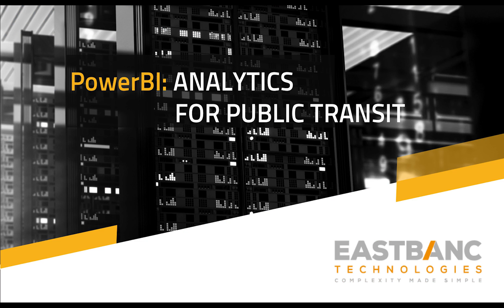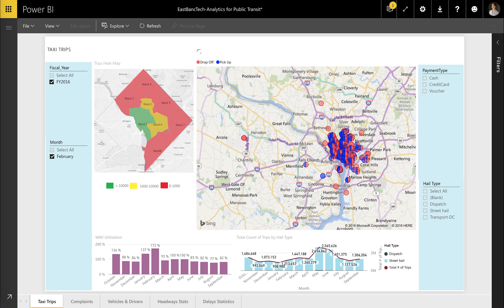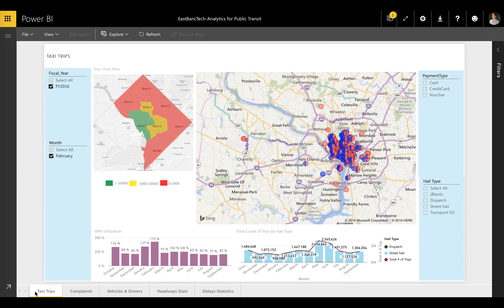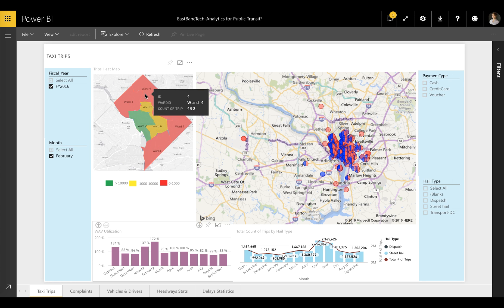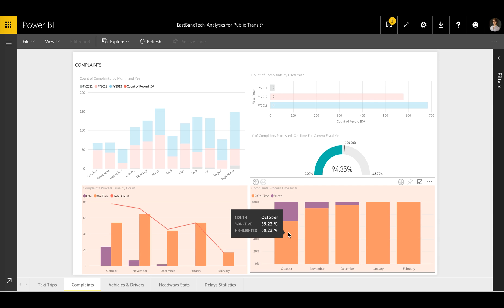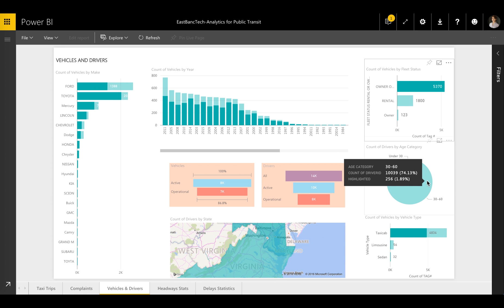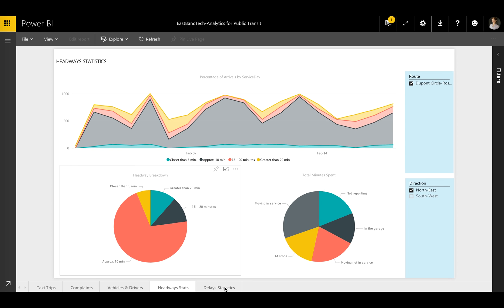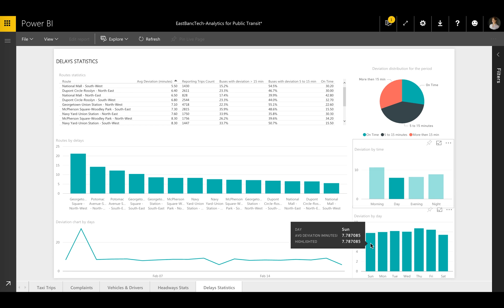Self-service PowerBI Tool Empowers Taxicab Agency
Traditionally, when public transit agencies are asked to create and share KPIs, they often rely on spreadsheets to compile and share the data in a dashboard format. But transit fleet operations are dynamic, real-time operations, and time is of the essence.

To address this urgency, EastBanc Technologies leveraged Microsoft Power BI to eliminate these manual and time-consuming workflows and meet the real-time reporting needs of transit agencies.

Let’s see what this looks like for a taxicab agency based in Washington D.C. The Power BI report features five tabs, each of which provides an interactive, dashboard overview of the agency’s operations.

For example, the Taxi Trips report includes several data sets depicted graphically. Maps show the capital’s wards and pick-up and drop-off locations in each, while the heat map identifies un-served areas.  The report can be used to analyze each taxi trip within the selected area and historical trending such as payment type, hail type, and more.

Additionally, users can run a complaints report to track case processing times, complaints’ dynamic by year, and compliance with goals.

The Vehicles and Drivers report quickly shows important statistics about the fleet size and structure, vehicle count by brand and year, number of drivers, their age, and other profile information.

In another use case, the "Headways Statistics" report shows the on-time or delayed arrival statistics for bus fleets at key stops on their route. 94% of buses arrive at their stop more than five minutes later than scheduled.

Drilling down even further, the “Delays Statistics” report shows delays by bus route. In this case, the most delays were on the Georgetown-McPherson Square – North West route. The deviation distribution chart shows how the delays vary by time and by day.